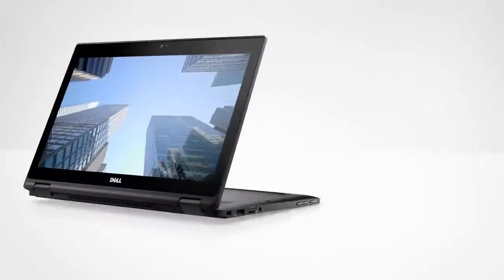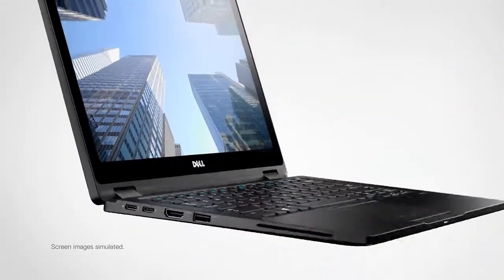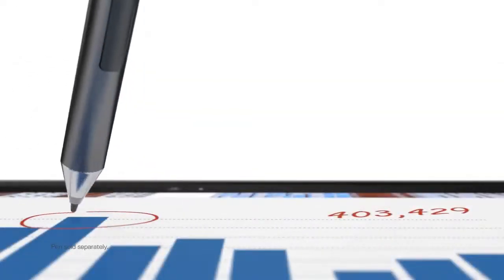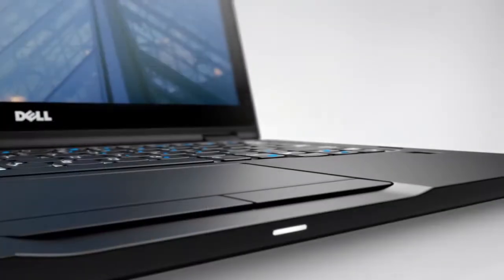Dell Latitude 5289 voiced by Emmett Andrews